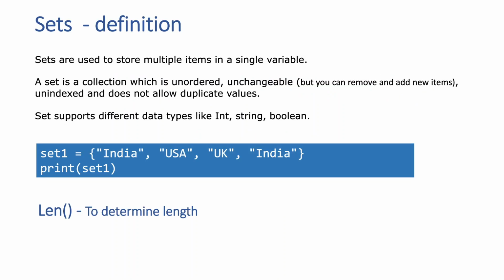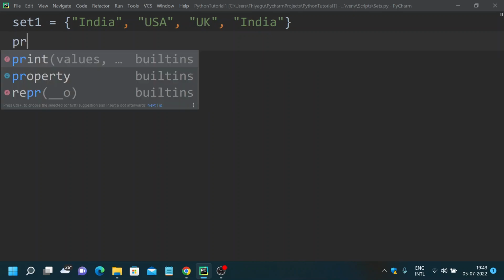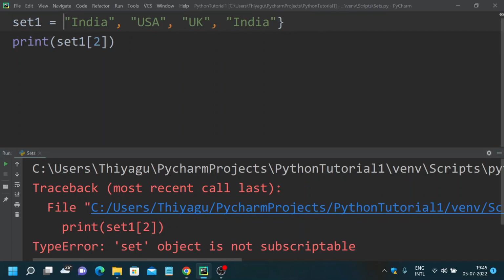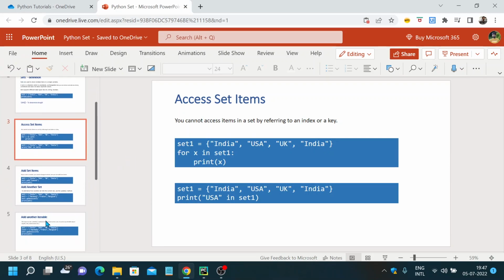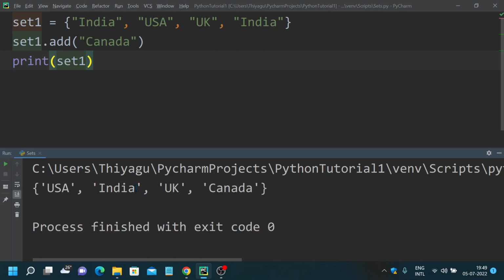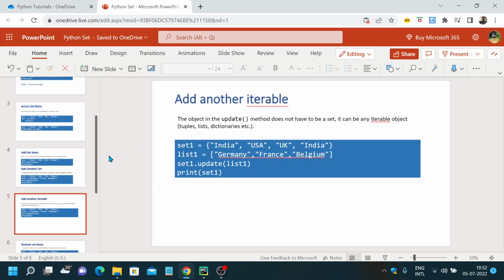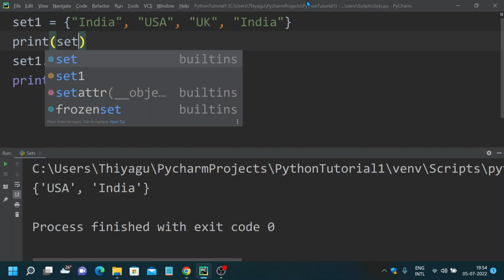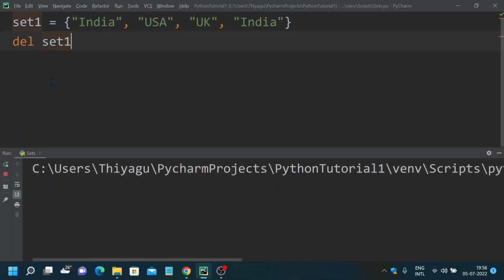Python Sets: Part 1 - Introduction to Python Sets | Python Beginners Tutorial | An IT Professional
This video provides detailed information about how to create Python sets, access set items, add/remove set items